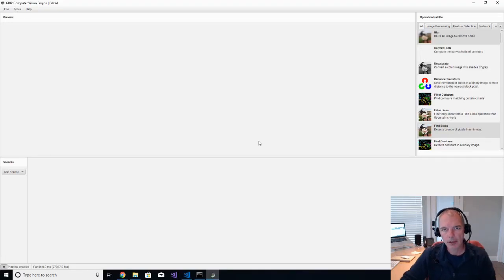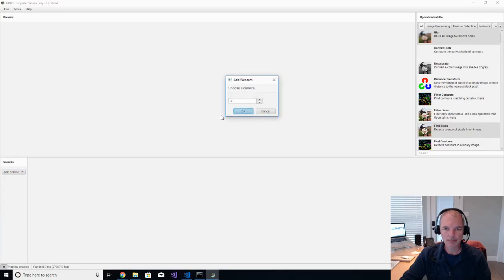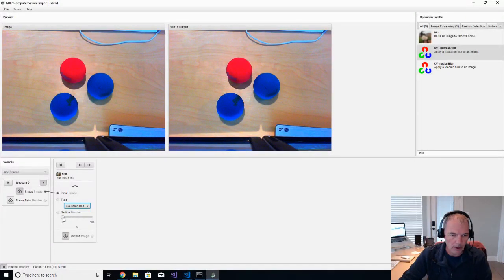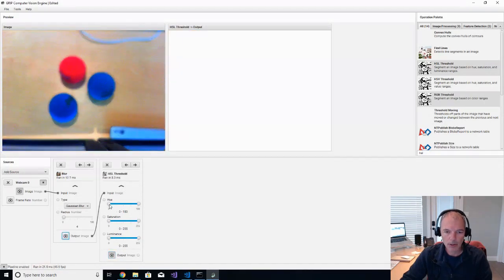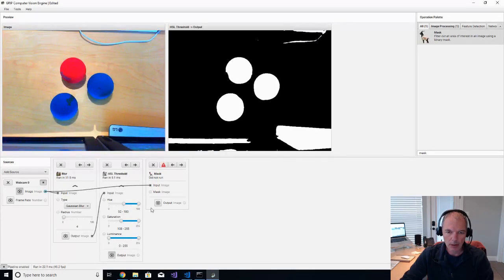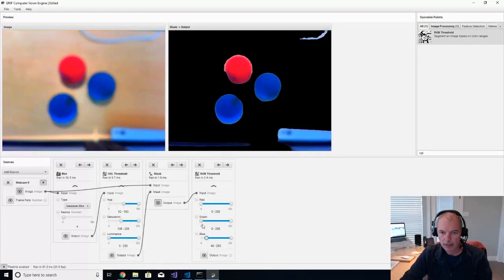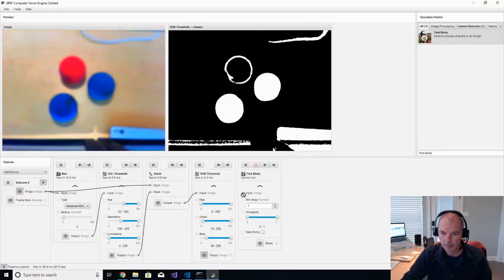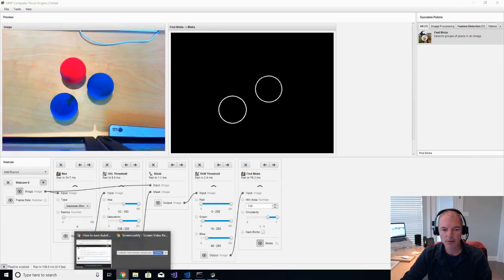Vision Processing: Using GRIP - Part 6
If you have attempted to add vision processing to your robot in the past and encountered problems, this video series should help.  A Visual Studio Code (VSCode) project with an embedded GRIP pipeline will be discussed that will enabled you to code, test, and deploy a vision processing application from a standalone Windows workstation, which is currently difficult to do.  The project also allows you to easily deploy the application to a Raspberry Pi for offloaded image processing at robot run time.

In part 6 of this video series, I demonstrate using GRIP to build an image processing pipeline to find blue racquetballs.  I did not show it, but as a last step, you can export the source code pipeline in Java using the Tools/Generate Code menu within GRIP.

Author: Chuck Benedict, Spartan Robotics, Team 997